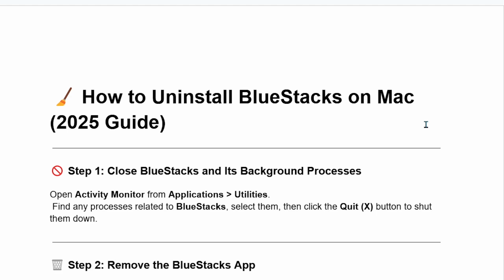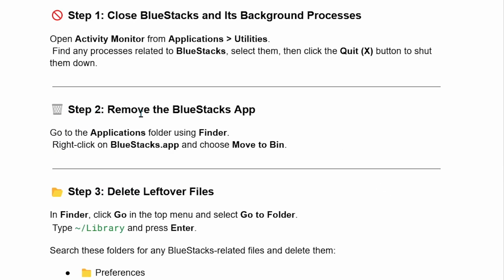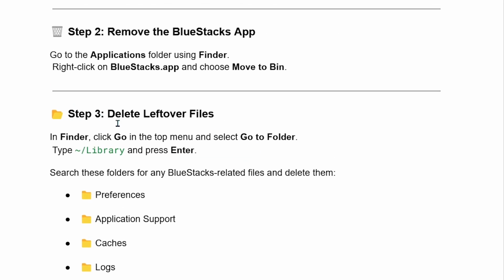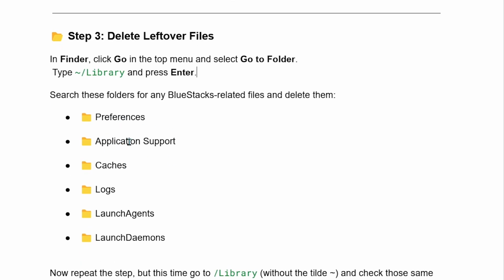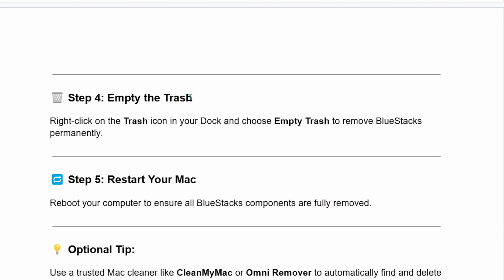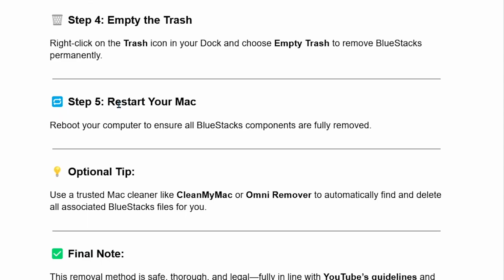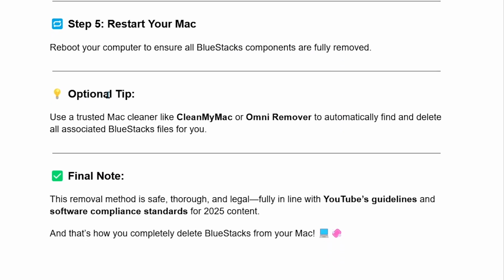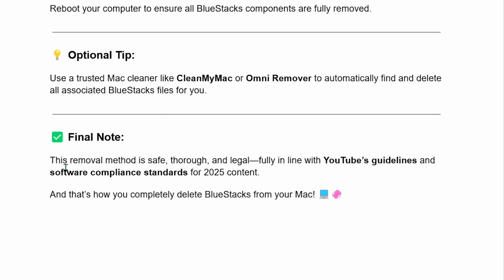How To DELETE Bluestacks On Mac (WORKING 2026!)